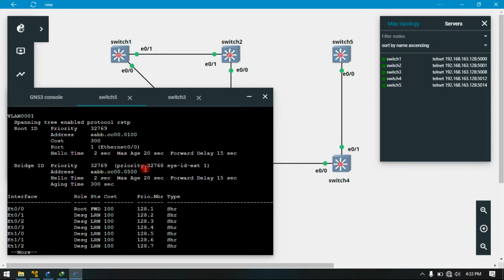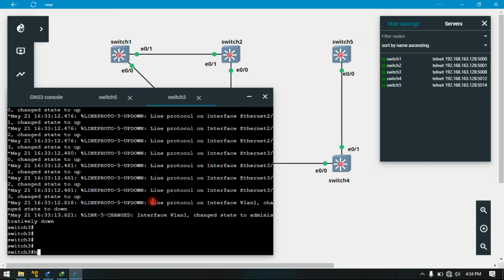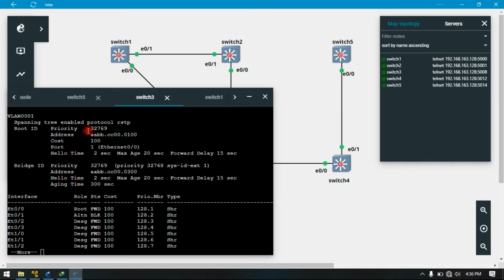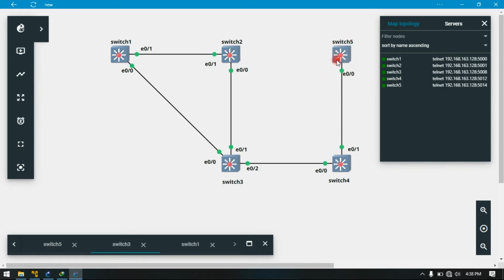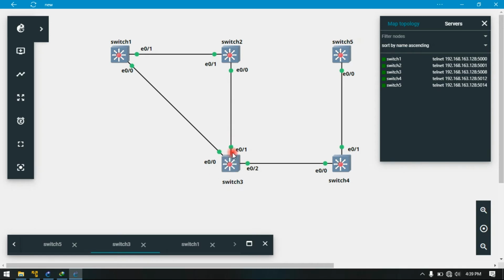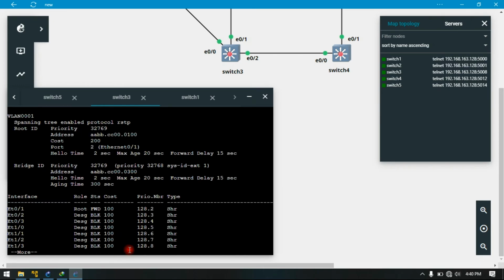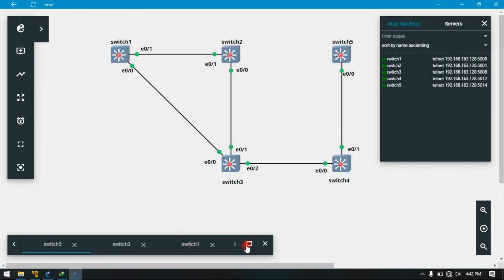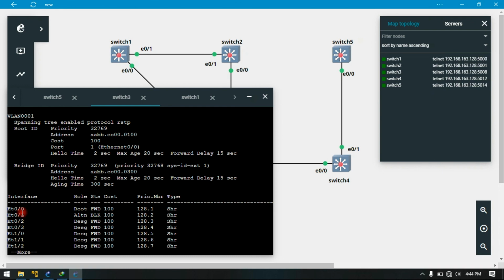CCNA - Spanning Tree Protocol Explained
The Spanning Tree Protocol is a network protocol that builds a loop-free logical topology for Ethernet networks. The basic function of STP is to prevent bridge loops and the broadcast radiation that results from them. Spanning tree also allows a network design to include backup links providing fault tolerance if an active link fails.